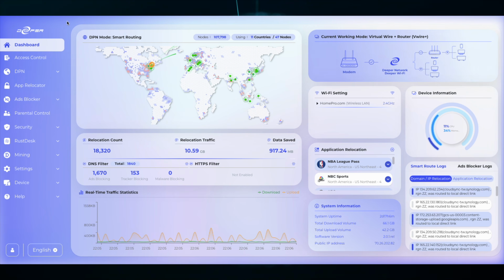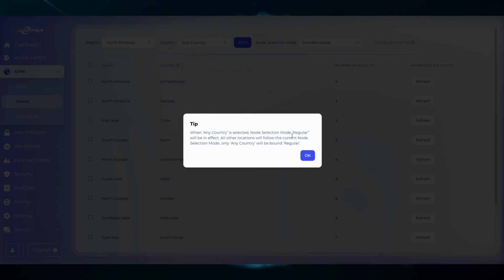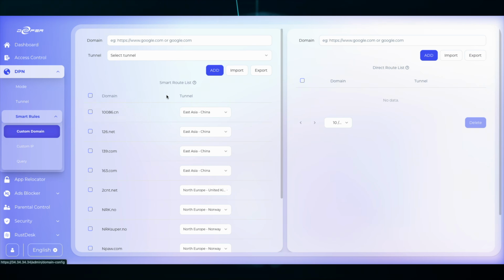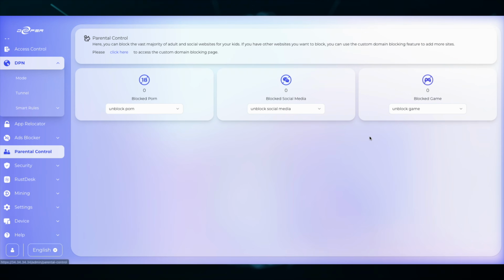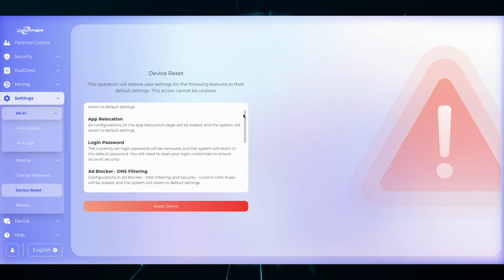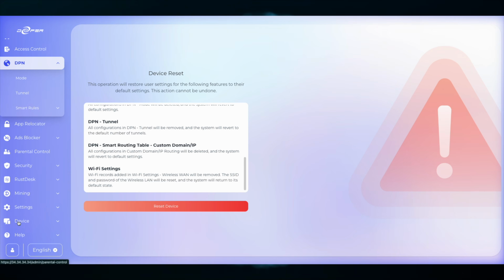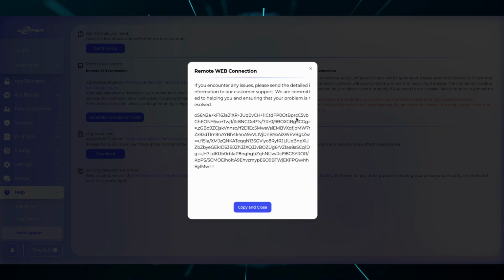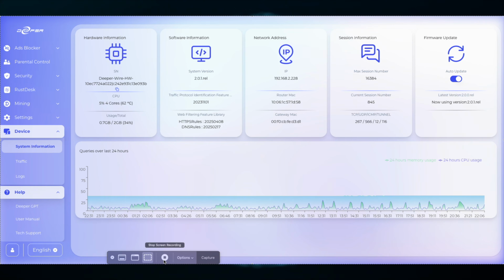2.0.1 Firmware Update!!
Hello Deepernauts!

Firmware 2.0.1 will soon be released with some new features and improved user experiences. Watch this video to prepare yourself for when the release drops!